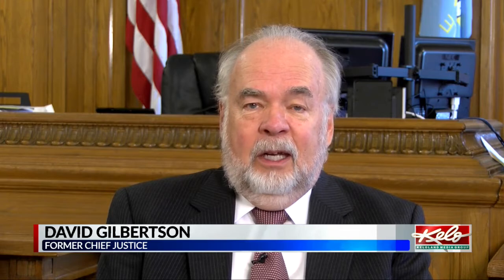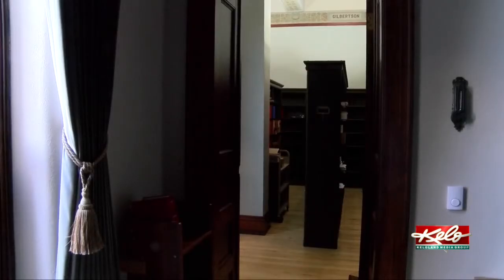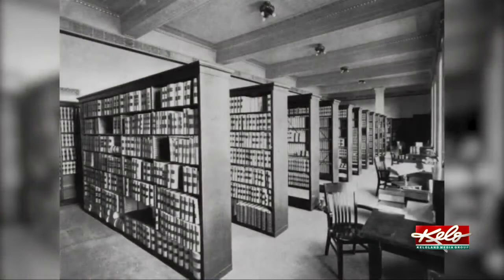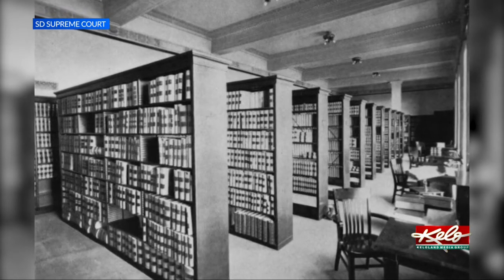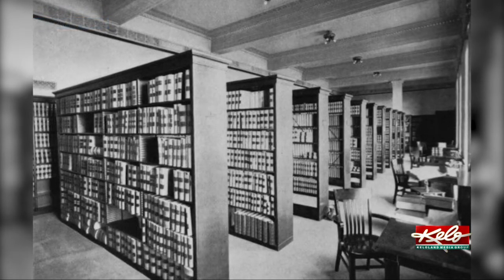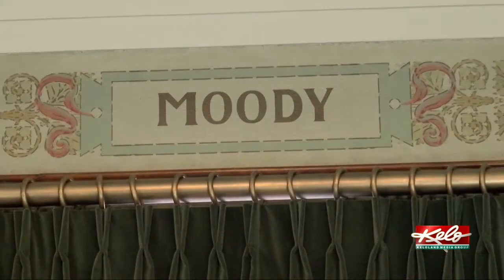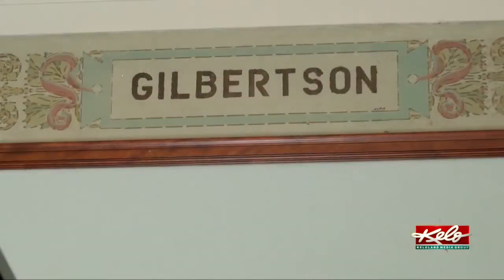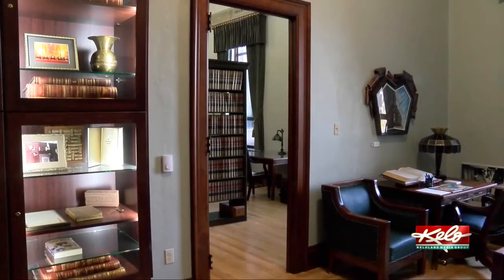Supreme Court law library in Pierre is now complete